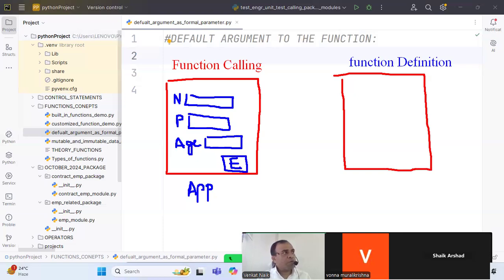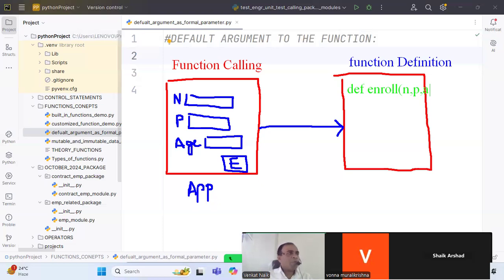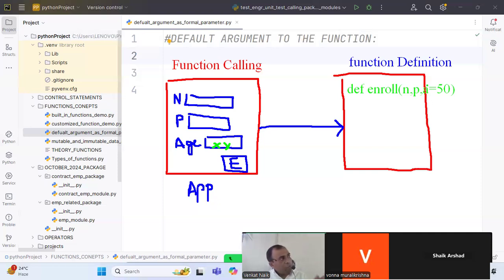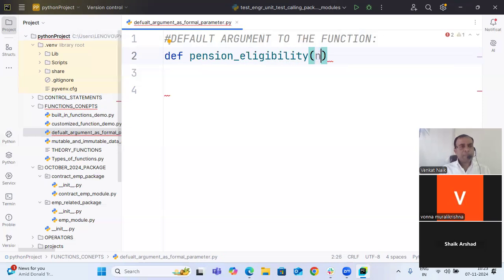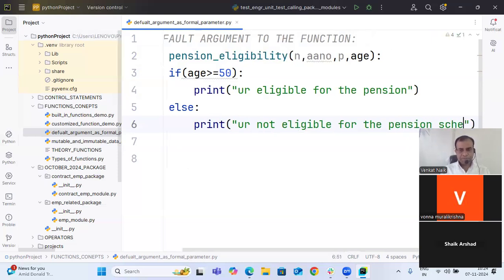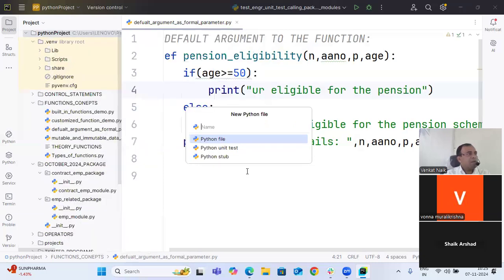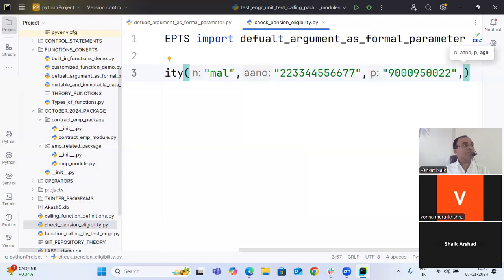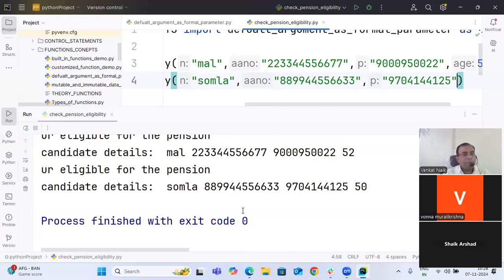DEFAULT ARGUMENT AS FORMAL PARAMETER IN FUNCTIONS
DEFAULT ARGUMENT AS FORMAL PARAMETER IN FUNCTIONS@alladi_coding_technologies